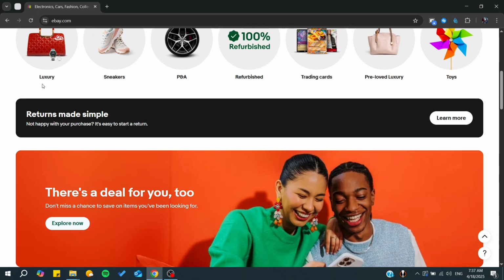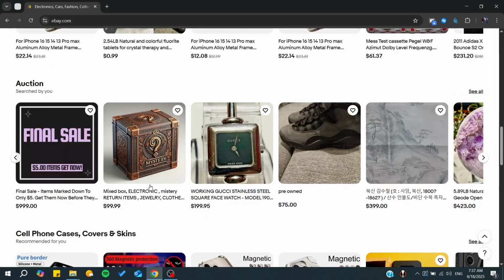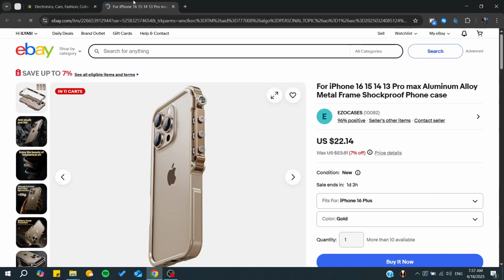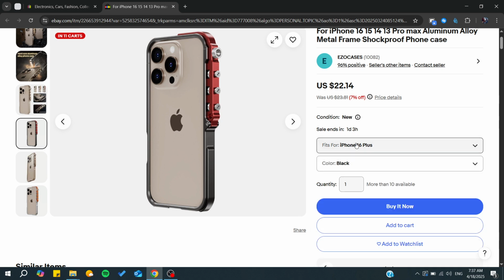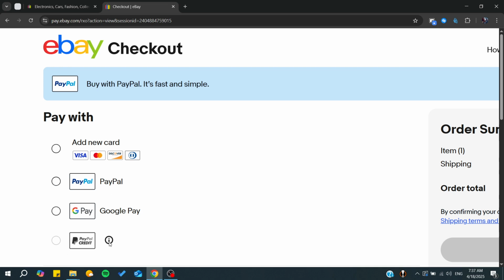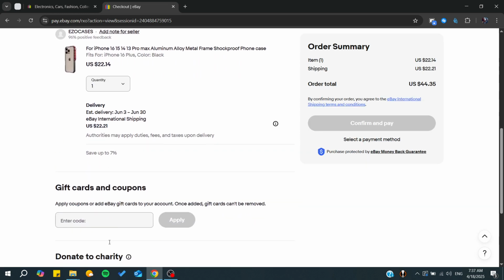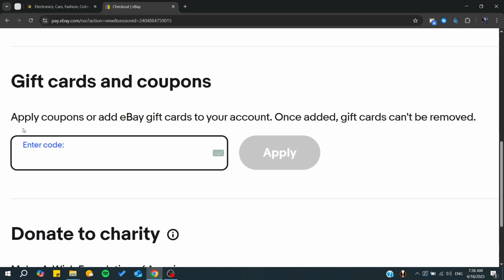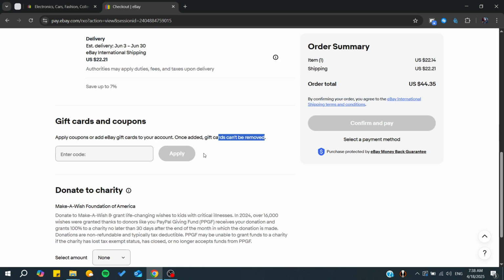How To Use Ebay Gift Card Tutorial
Today we talk about use ebay gift card,how to use ebay gift card,how to use ebay gift cards,ebay gift card